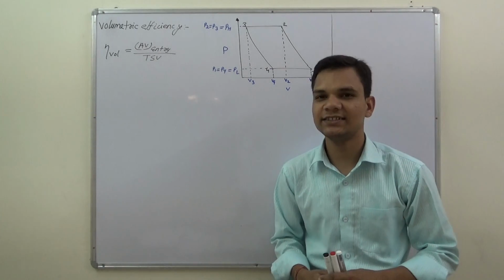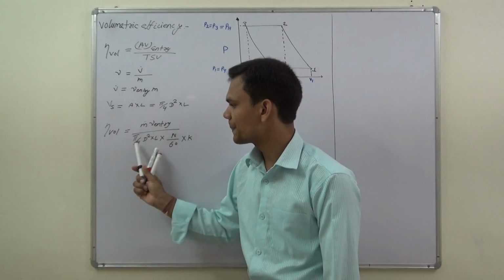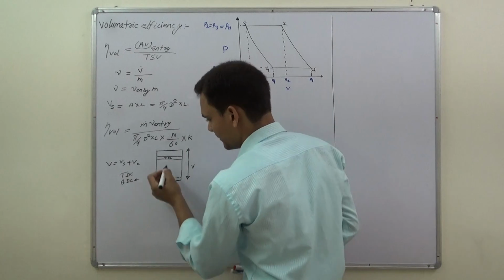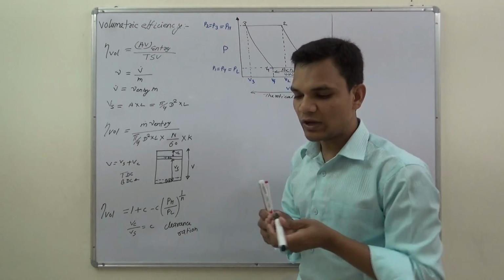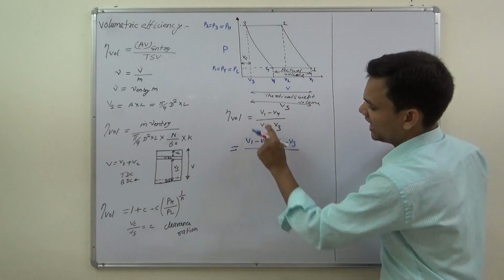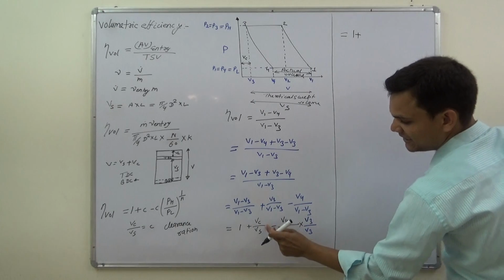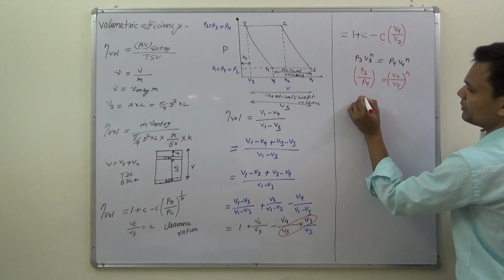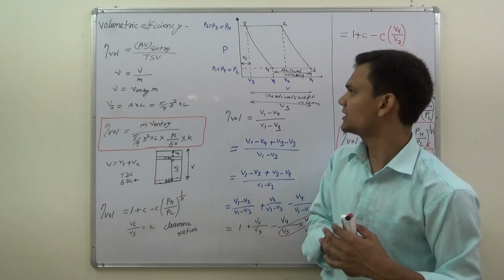Volumetric Efficiency , Volumetric Efficiency of a Reciprocating compressor